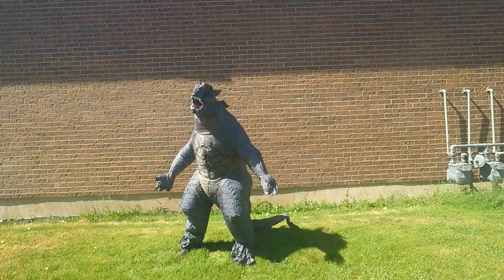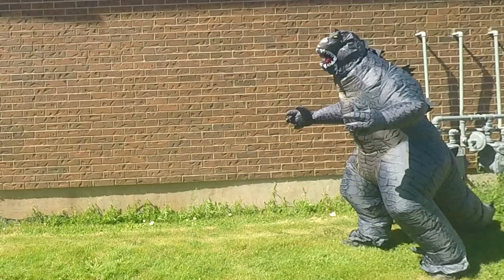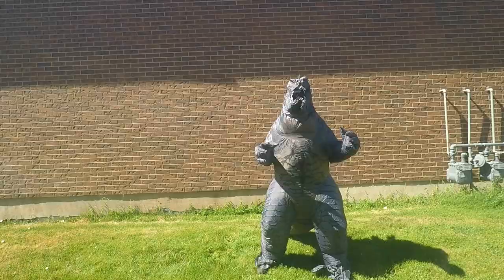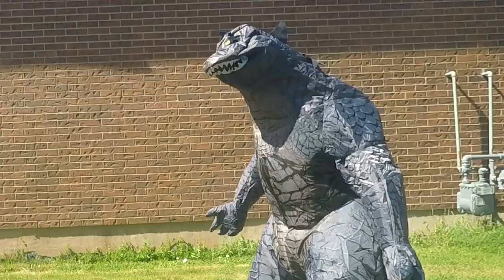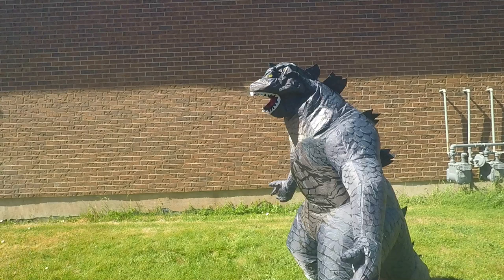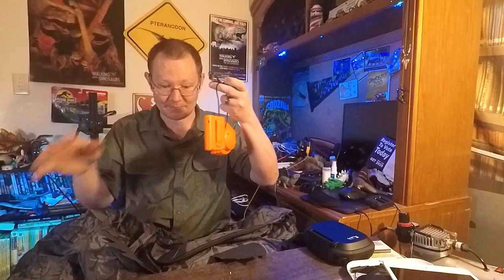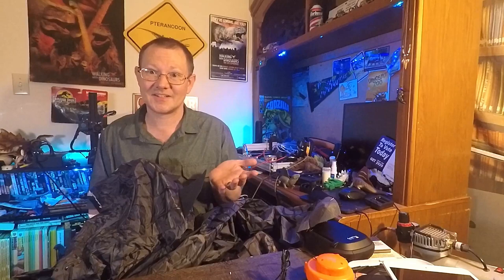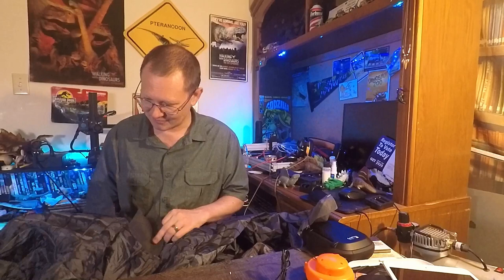Rubies Inflatable Godzilla! It needs work...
This has been a long time coming, and I finally have the Rubies Inflatable Godzilla costume to try out for you guys!  I love Godzilla, but unfortunately this doesn't measure up very well, even for a Rubies Costume.  It needs work...

Insta360 One